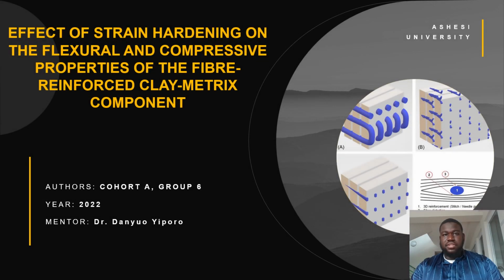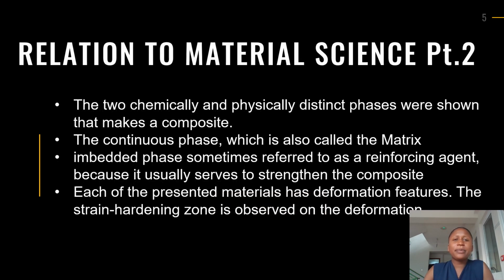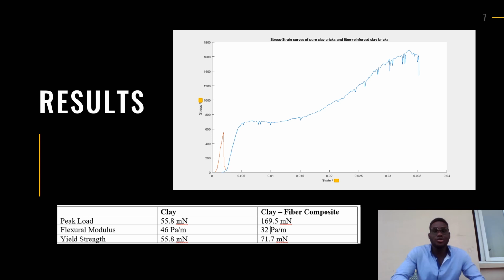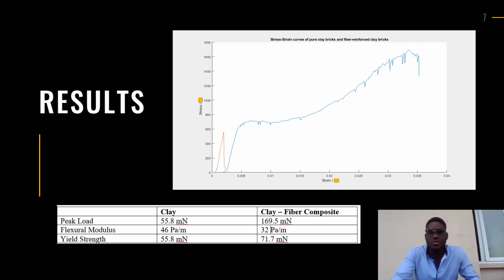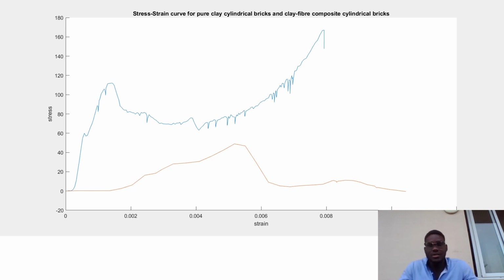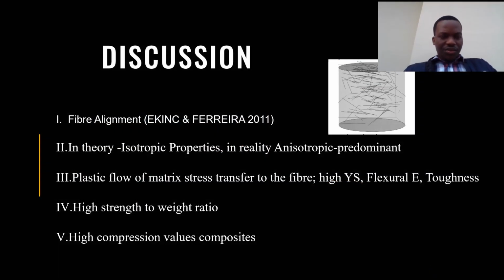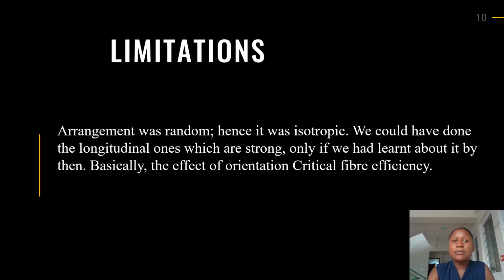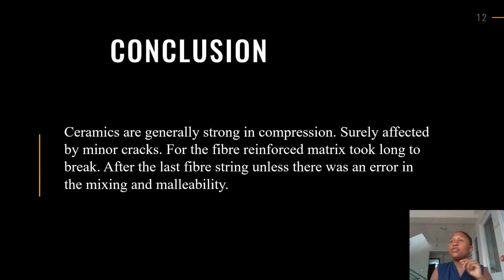Group6 cohortA final Project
This was a material science project on composites.